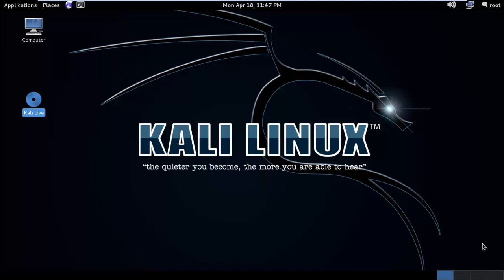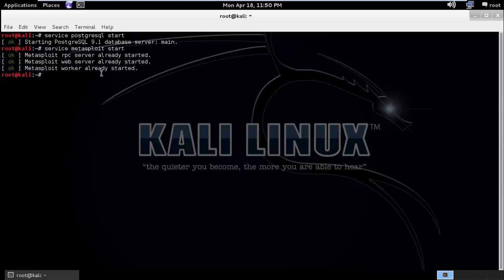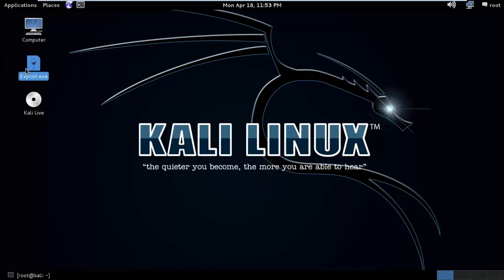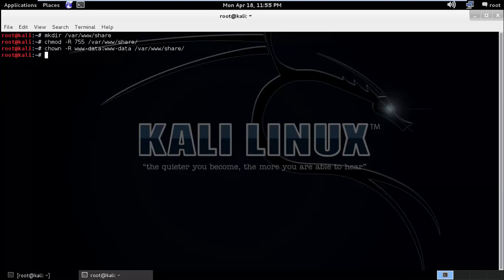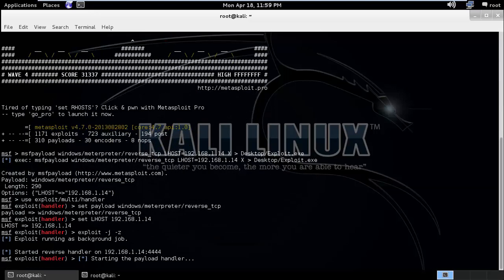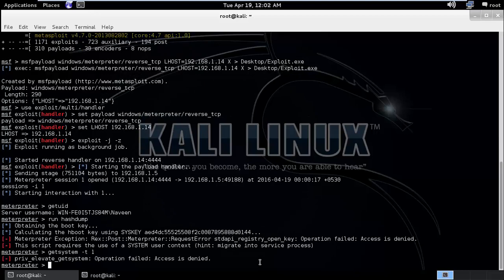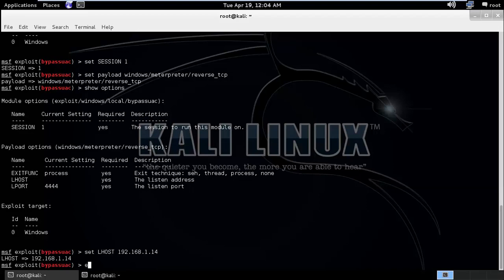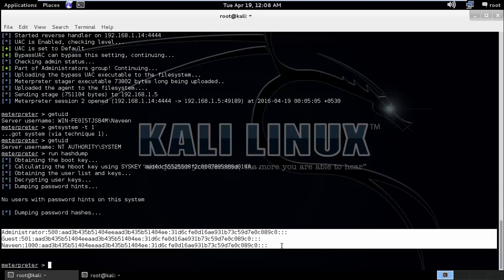CyberTraining Ethical Hacker (beginner/intermediate )Chapter -1 Lesson-57